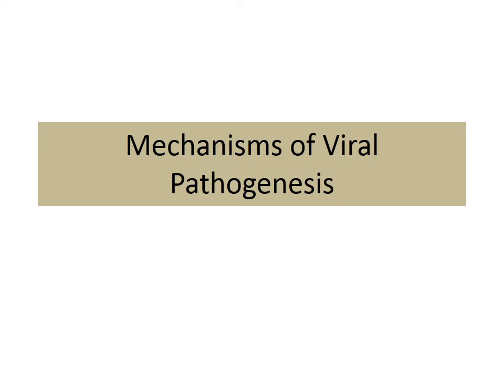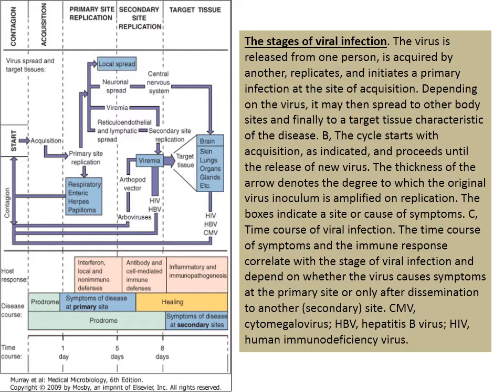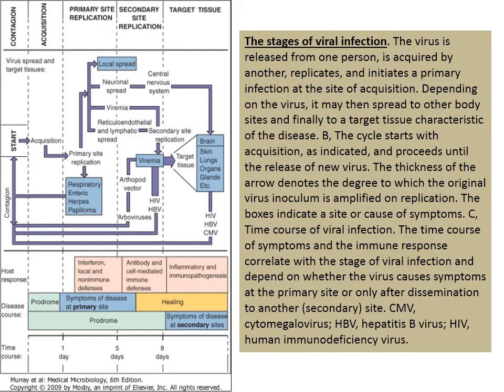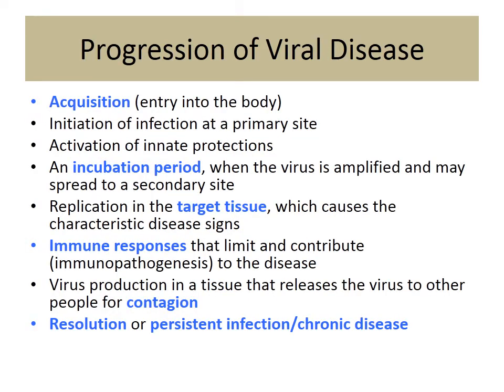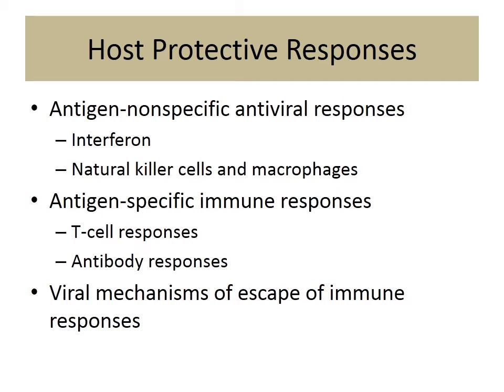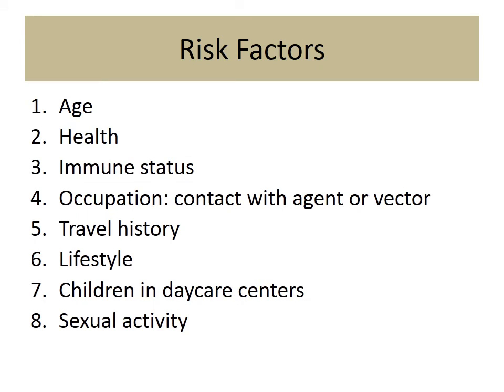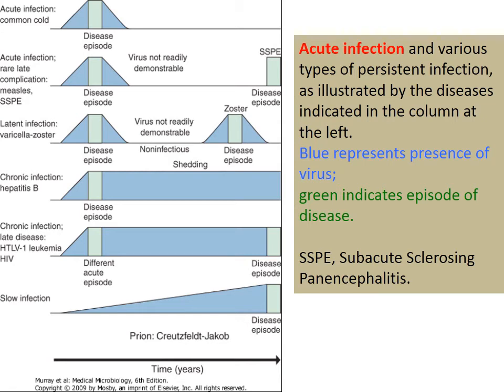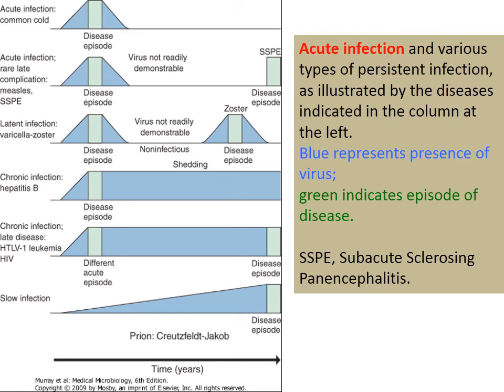Podcast 10 - Mechanisms of Viral Pathogenesis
Mechanisms of Viral Pathogenesis

Podcast 10